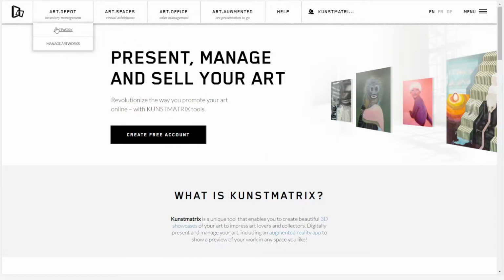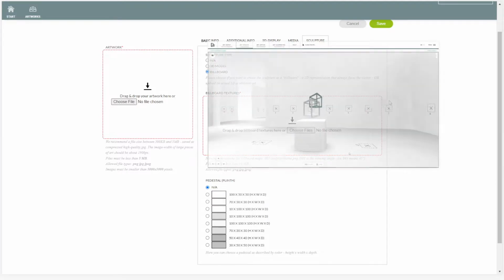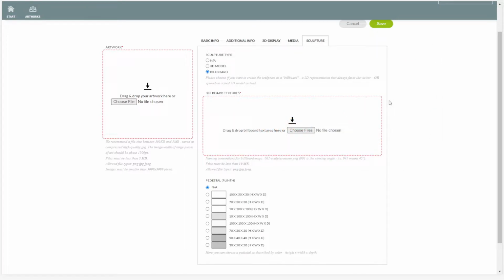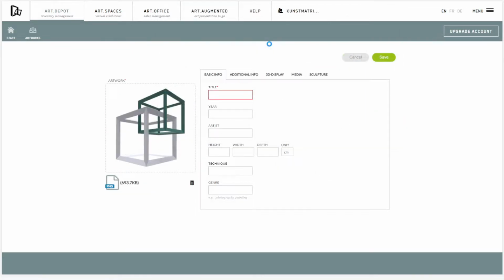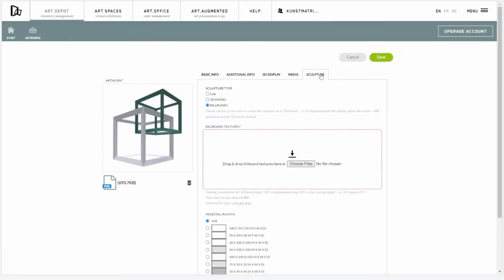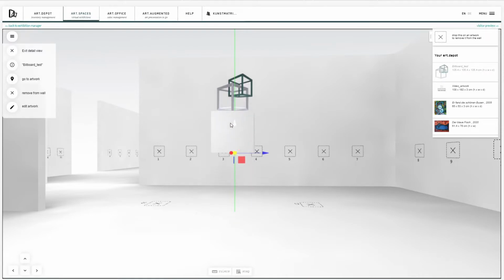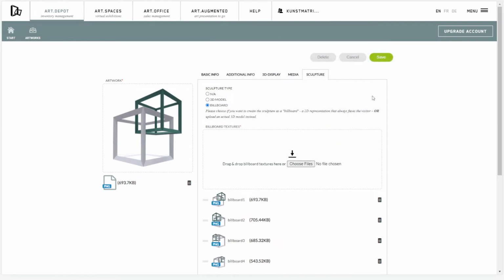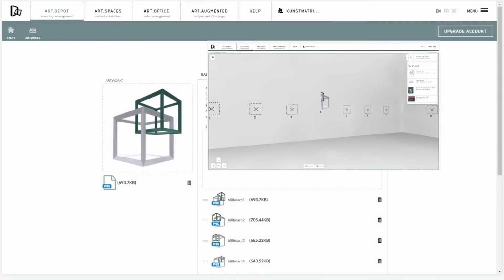How to create and place billoards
In this tutorial, we will show you how to how to create and place billboards.

Chapters:
0:00 Introduction
0:28 Tips
2:20 How to create a Billboard
3:32 How to place a Billboard
4:05 How to edit a Billboard
5:23 Further questions